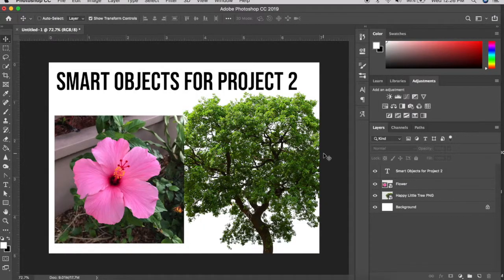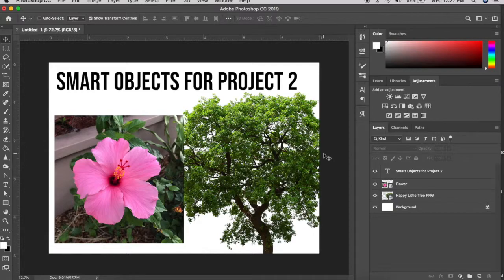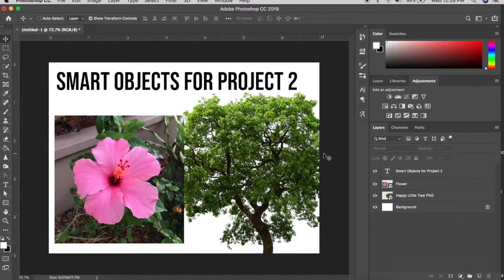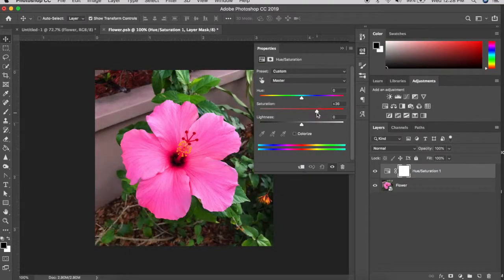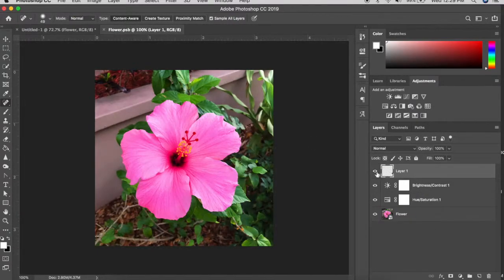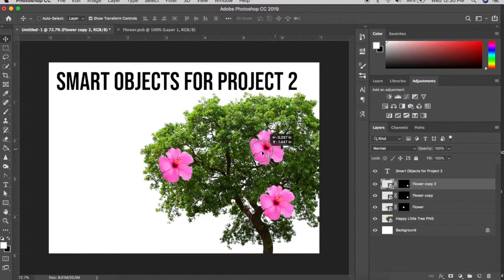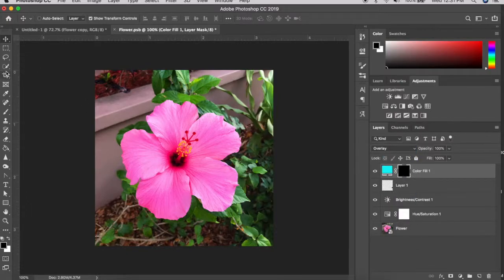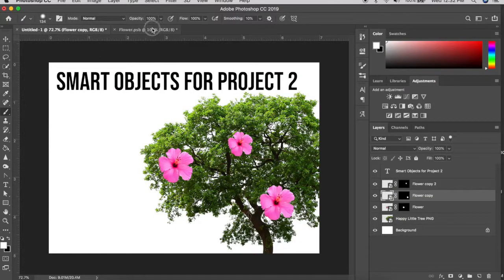Smart Objects for Project 2